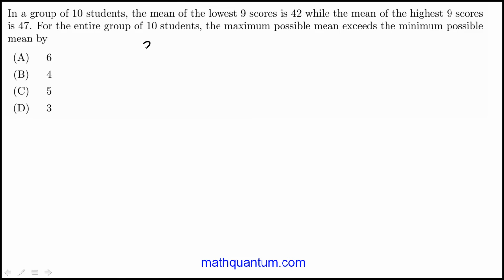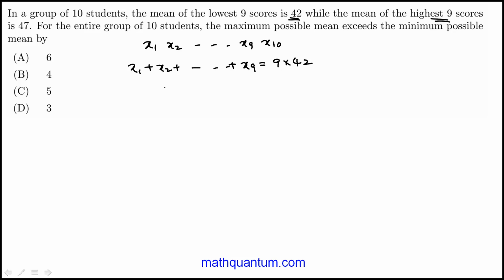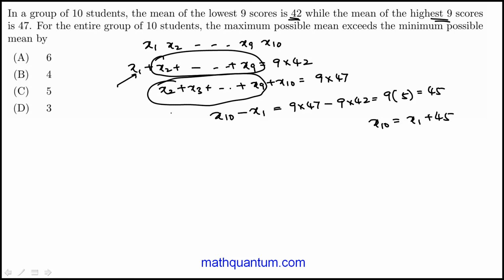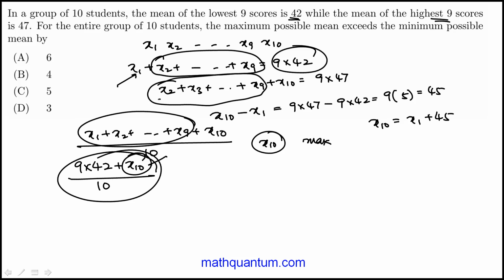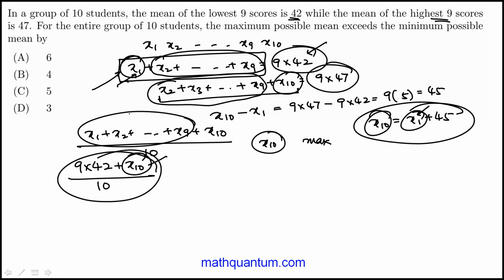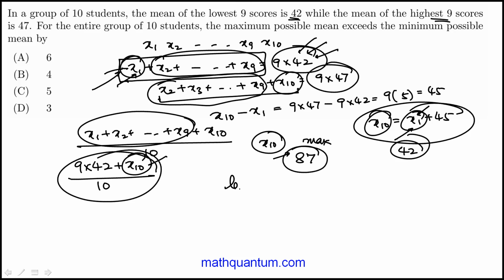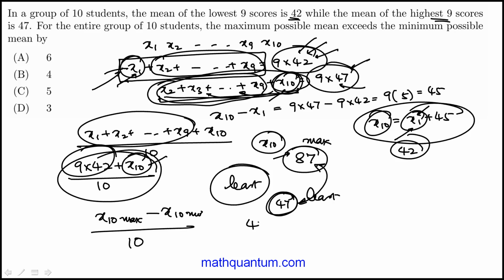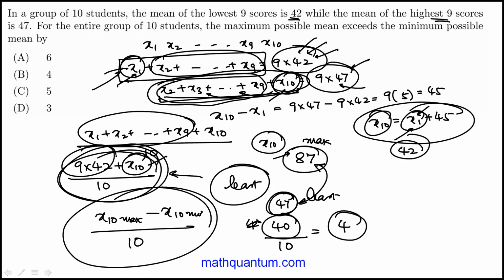Question 09 2020 CAT IIM Quantitative Ability Slot 2 In a group of 10 students, the mean of the